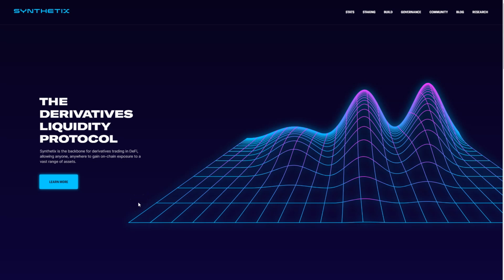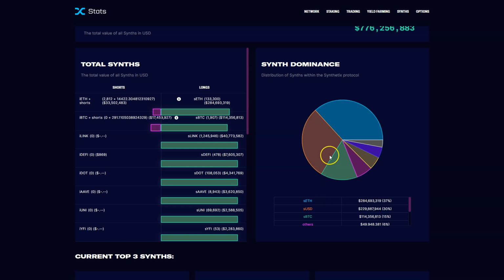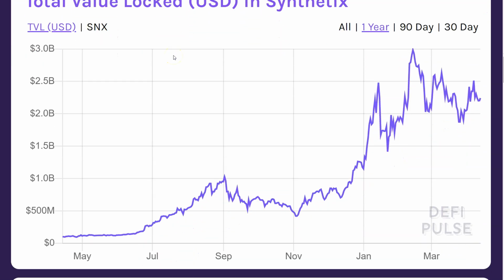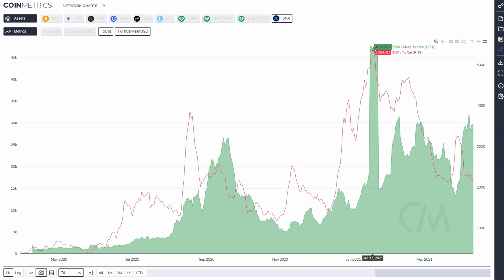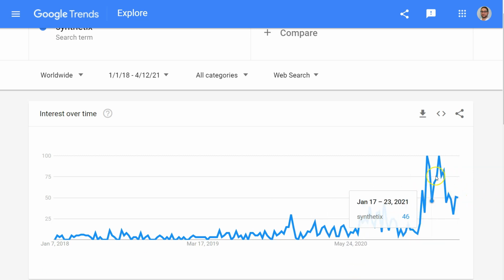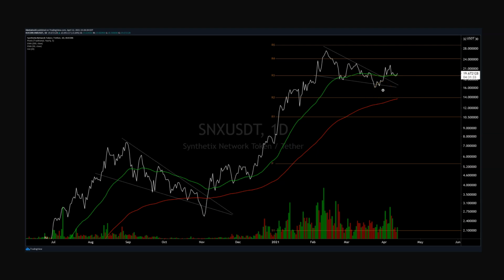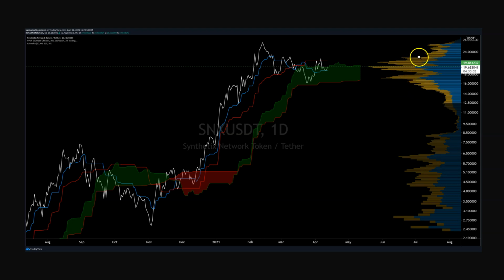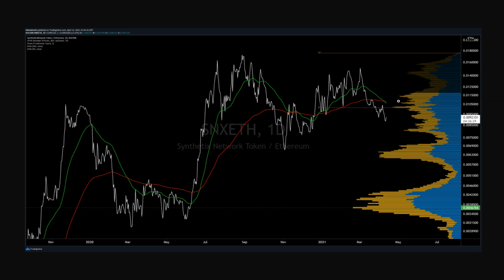Synthetix Price Analysis - 12th April 2021